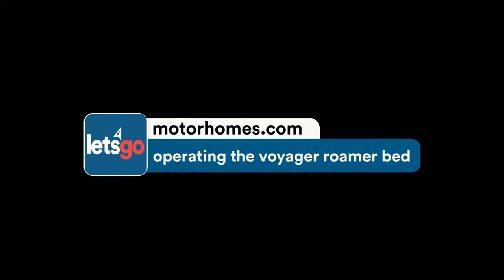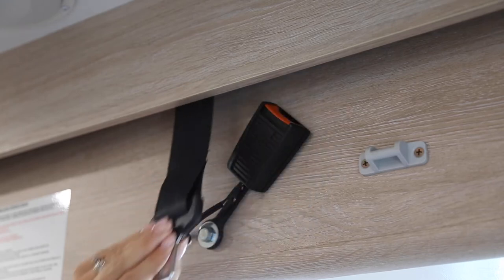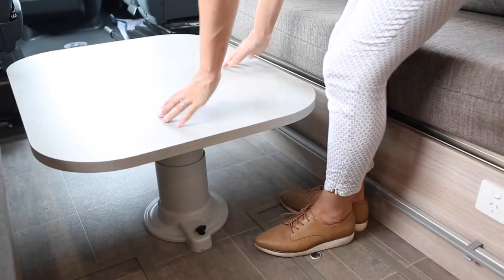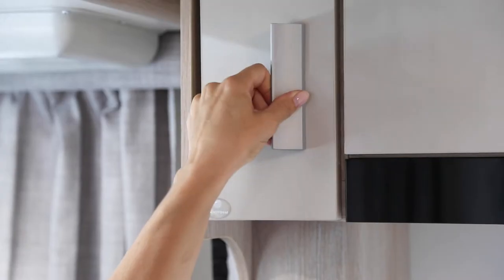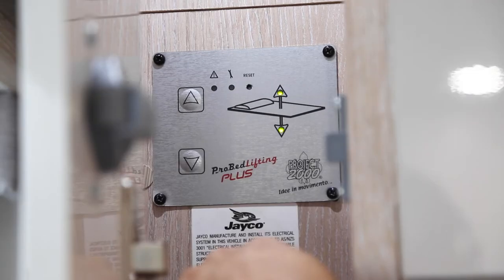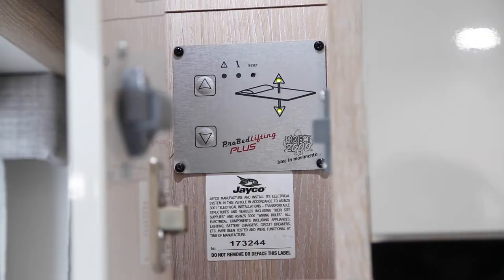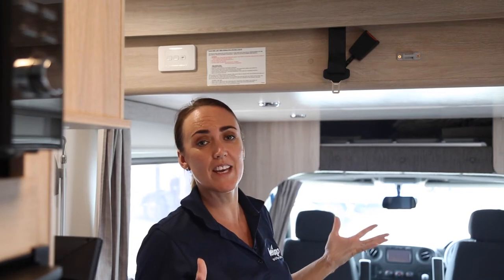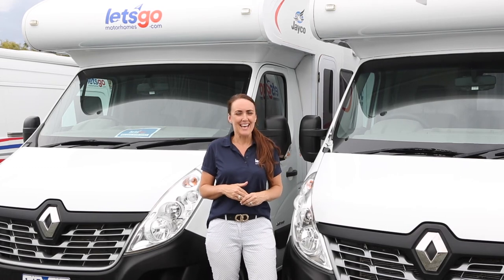How to operate the Voyager Roamer bed | Let’s Go Motorhomes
The Voyager Roamer bed is stored in the roof. In this video, we will show you how to safely release this bed for use.